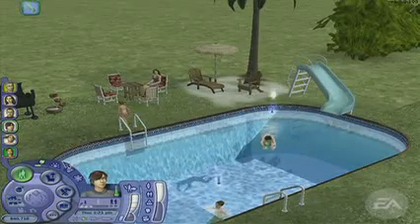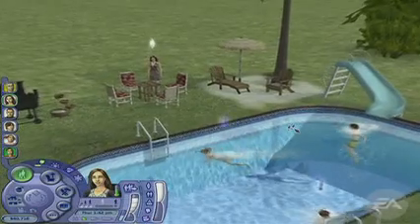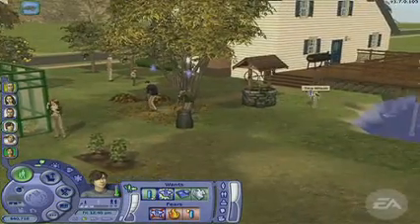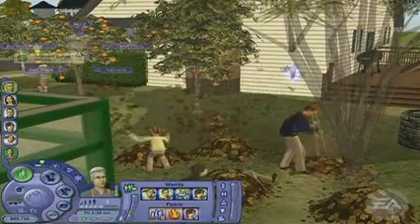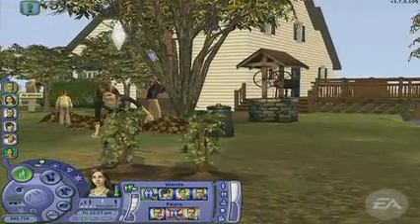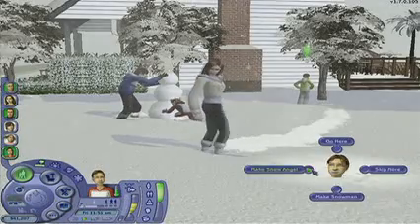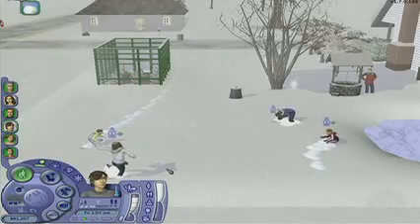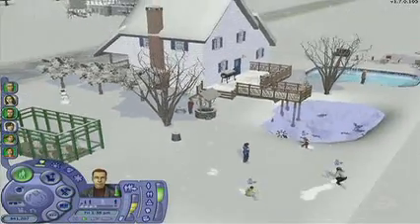The Sims 2 Seasons Walkthrough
The Sims 2 Seasons - Designer Walkthrough Video.